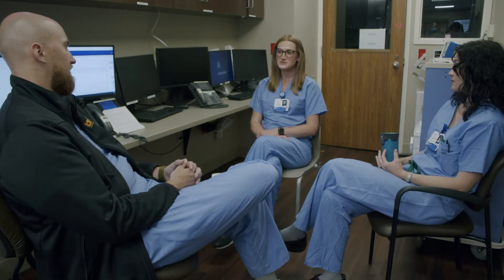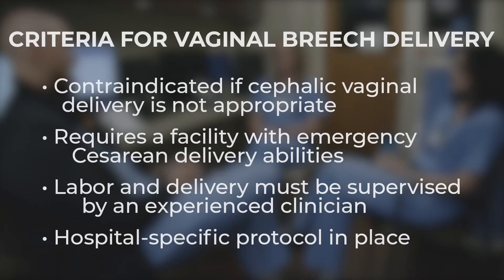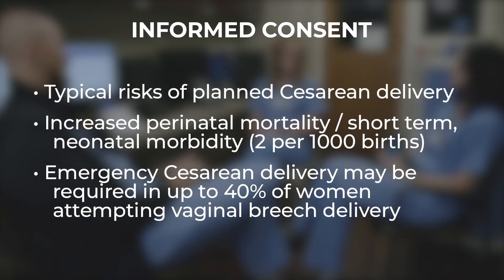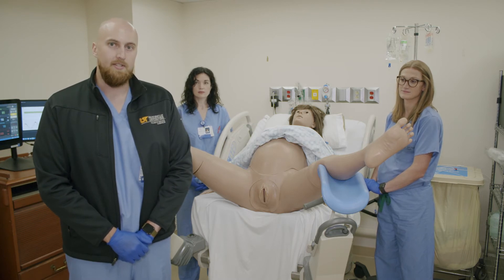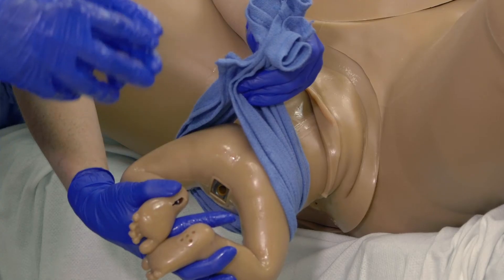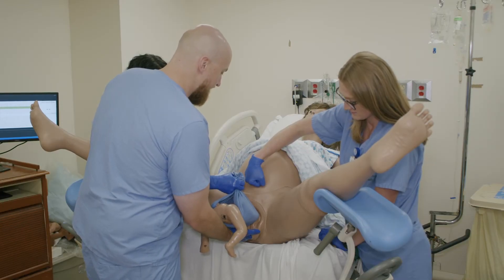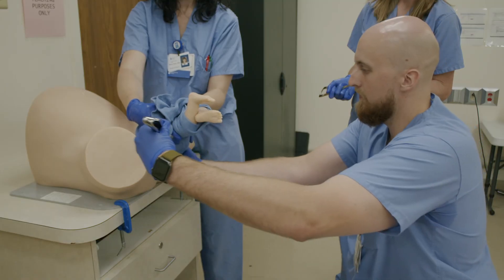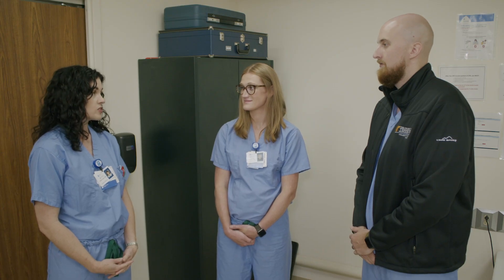UT Nashville OBGYN Residents, Breech Vaginal Delivery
This is an educational video developed by the University of Tennessee Nashville OB/Gyn Residents. This video is meant to be used to further develop a Labor and Delivery Simulation Curriculum.